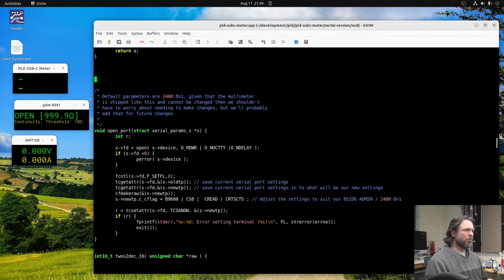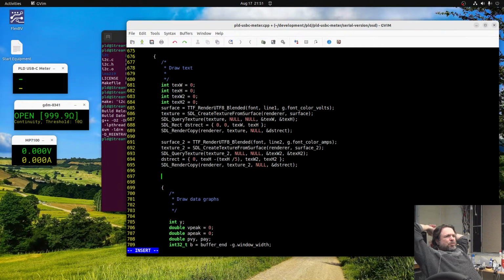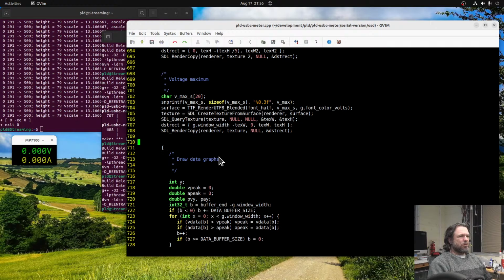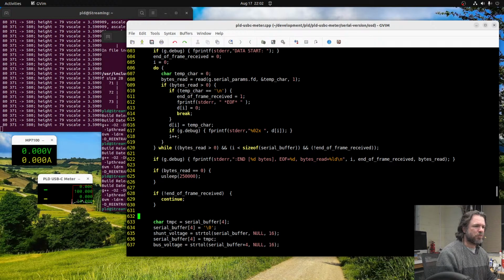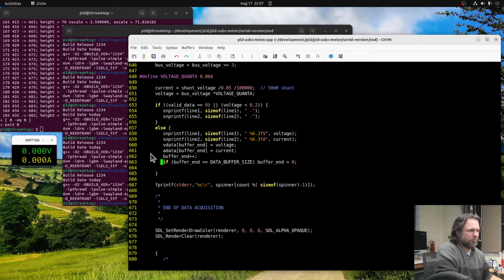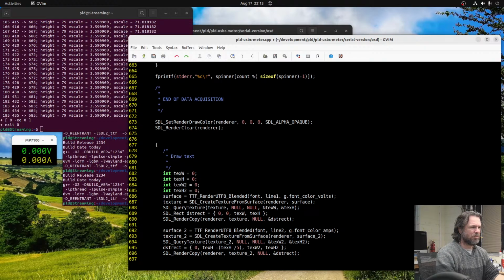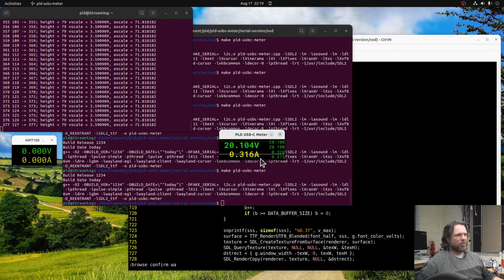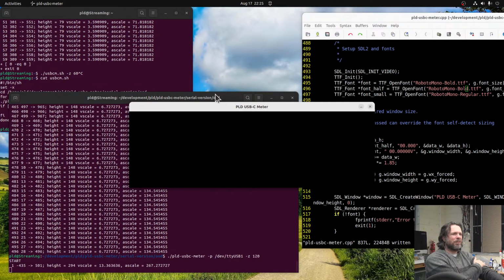PLD USB-C Meter - adding some more features to the OnScreenDisplay software ( C++/C ) | Pre Segfault